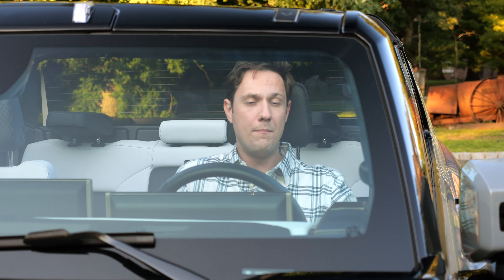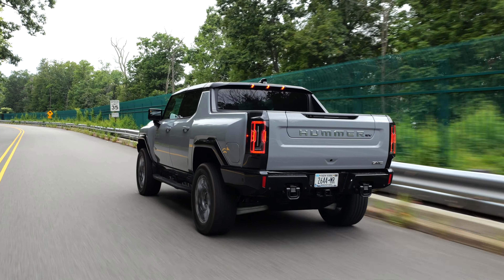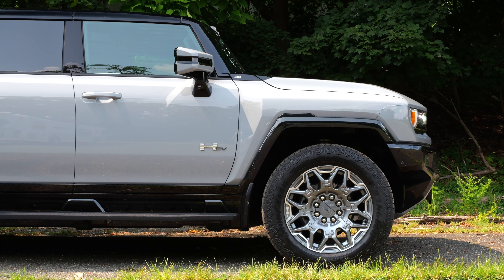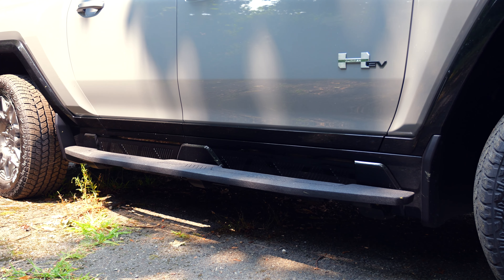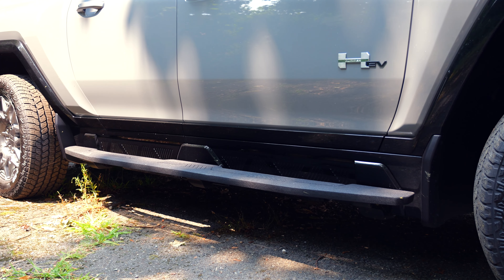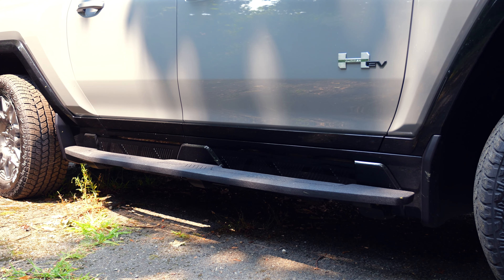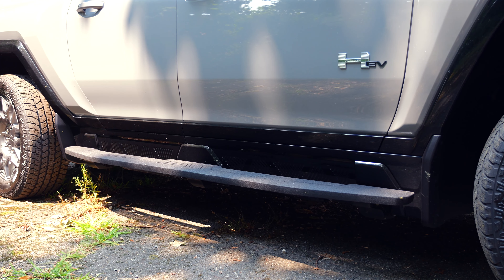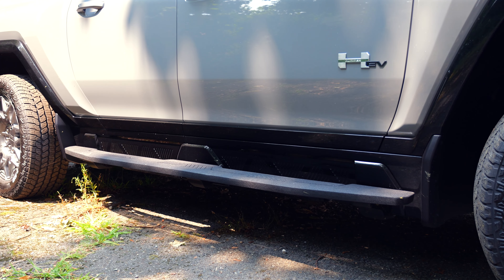Hummer EV Review | Road Legal Monster Truck?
2024 Hummer EV 3X Pickup Review! In this video, I'll talk about what the Hummer EV is, how I feel about the interior space, and what it's like to drive it!

Something that was once a definition of a gas-guzzler, is now a fully electric truck of the future. Believe it or not, the Hummer EV was the first vehicle to use GM’s Ultium EV architecture, which basically is a modular propulsion system, consisting of electric motors and battery packs, that can be applied to many different vehicles, from compact SUVs to big trucks like the Hummer EV.

Now, the platform on which the Hummer is based on, is called BT1 platform, and it’s a mix of unibody and “body on battery” solution. It was designed with large SUVs and trucks  in mind, and underpins vehicles as the Chevy Silverado EV, GMC Sierra EV, or the Cadillac Escalade IQ. Despite being built on a 400-volt architecture, the Hummer EV, just like other Ultium vehicles, is capable of 800-volt fast charging.

There are no changes to the 2025 model. Other electric pickup trucks include the Rivian R1T, Ford F150 Lighting, Tesla Cybertruck, or the Chevy Silverado EV

00:00 - Intro
00:40 - About the Hummer EV
03:00 - Interior Impressions
04:45 - Driving Impressions (POV)
07:45 - Final Thoughts

Specs:
Powertrain: 3 Electric motors | 1,000 hp | 11,000 lb-ft of torque | AWD
Battery: 205 kWh Lithium Ion Battery | 381 miles of range